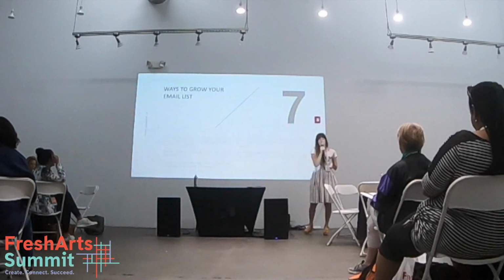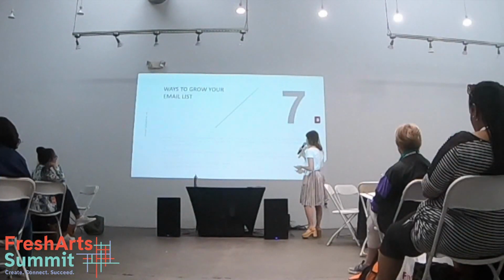6 of 19: Intro to Why & How to Grow Your Email List in 7 Steps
Originally presented on July 20, 2019
Grow your email list from zero to hero. Email has over three times the conversion rate of social media. More people use email than Facebook. It changes every day, but it’s still the biggest and best digital channel. Learn how to grow your email list organically. Convert followers into fans and target your audience in their inboxes.
Brittany Bly is the founder of Pop Shop America, a craft and DIY media company. She also founded Digital by Pop Shop America, which provides free marketing resources, courses, and ebooks for selling and marketing online. She is an expert in pop up retail and digital marketing.

Find out more at popshopamerica.com.